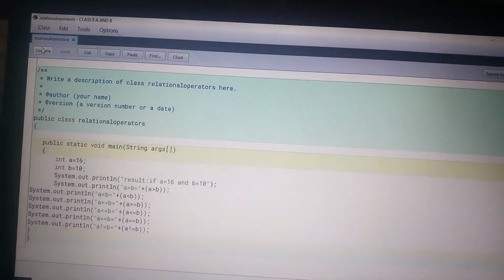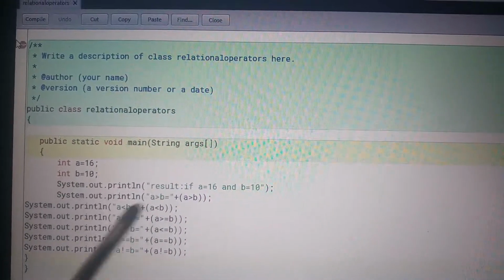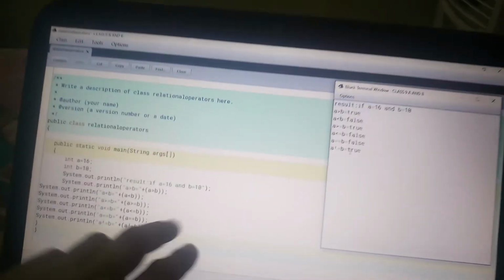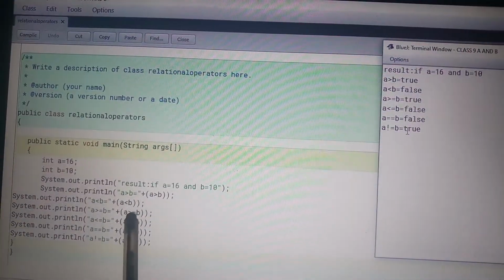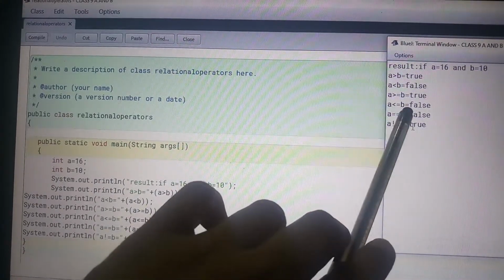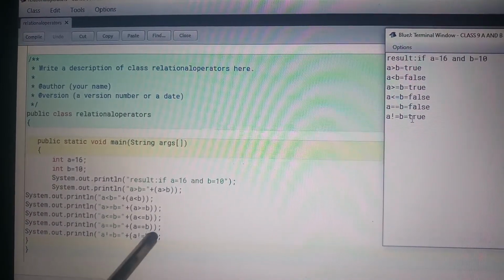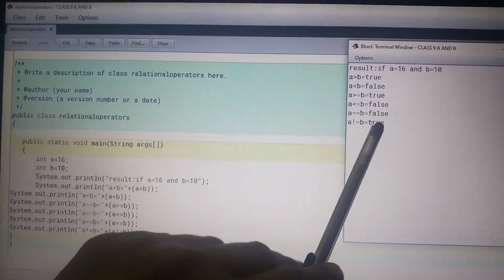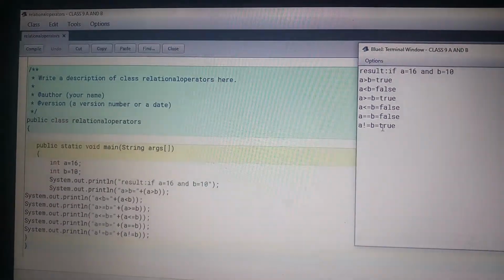Relational operator program